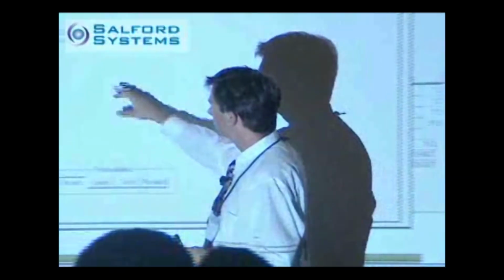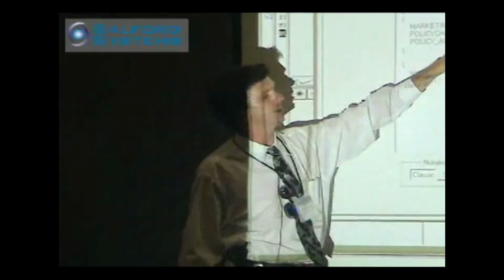Combining Linear and Non-Linear Predictive Modeling Part 9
Linear and non-linear modeling techniques may bring you the best of both worlds for data mining when combined! Presented at Salford Systems' 2009 conference in San Diego.